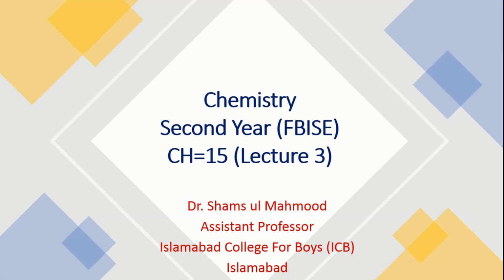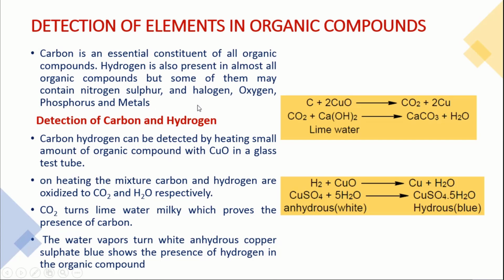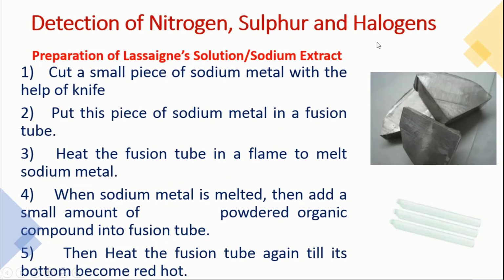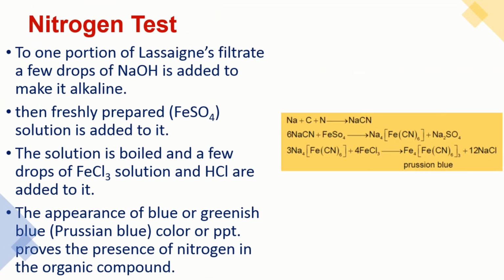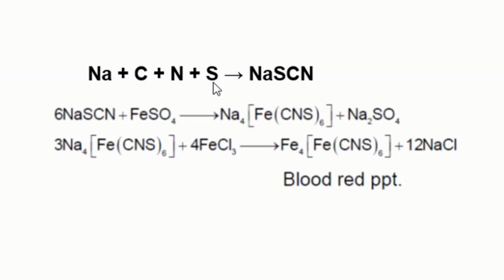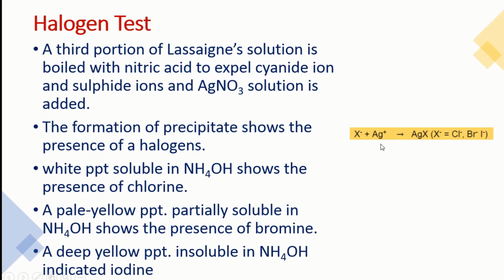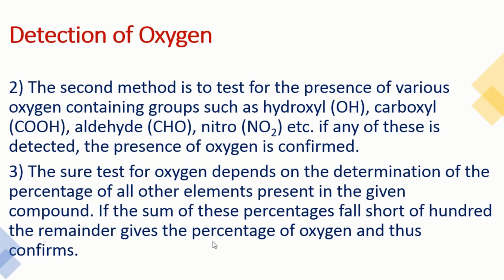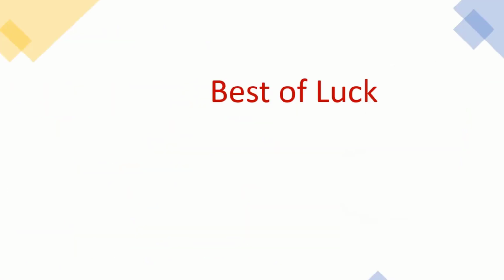HSSC II chemistry Chapter#15 Lecture#03 Detection of Elements| Dr. Shams ul Mahmood